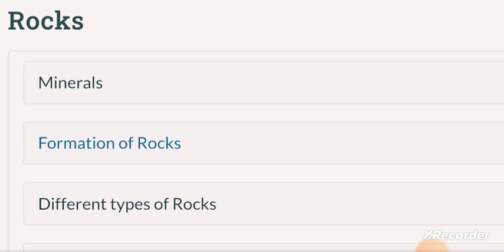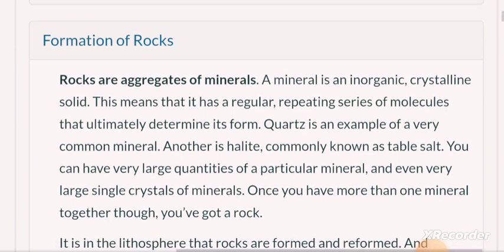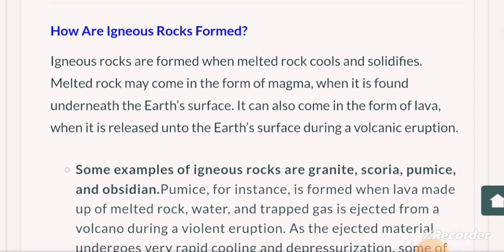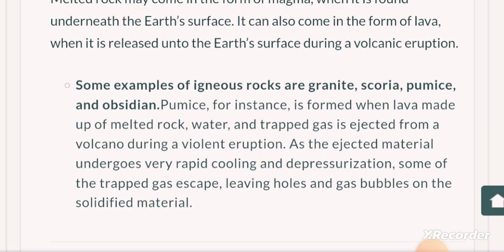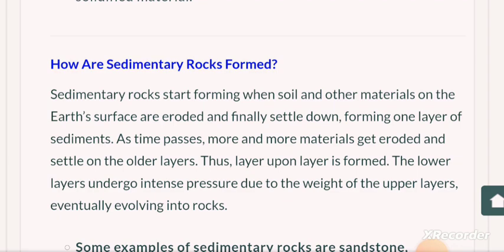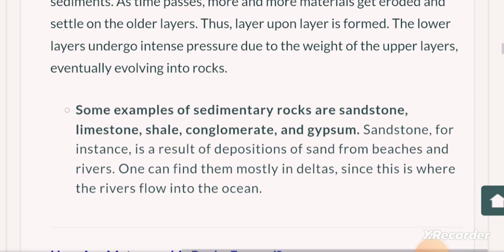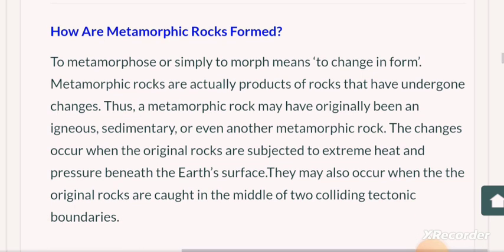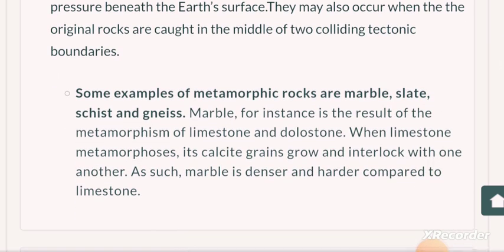🎯||The Rock Formation|| upsc_gs_1 chapter-6 (geography)🙏🏻